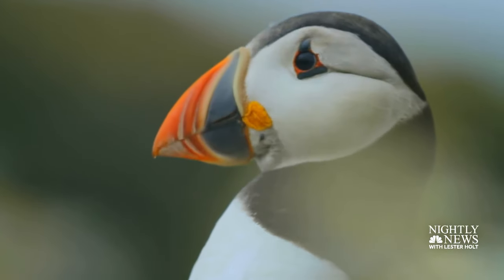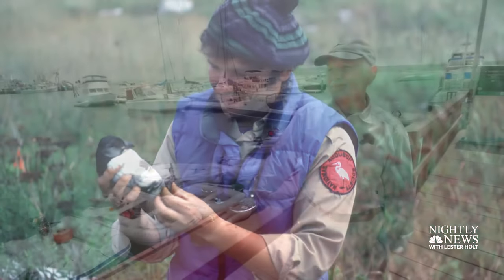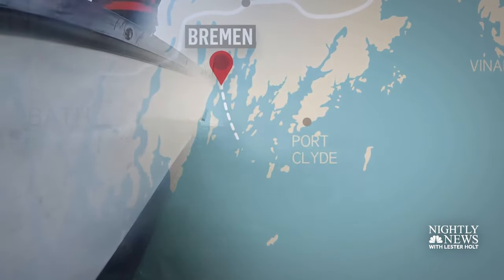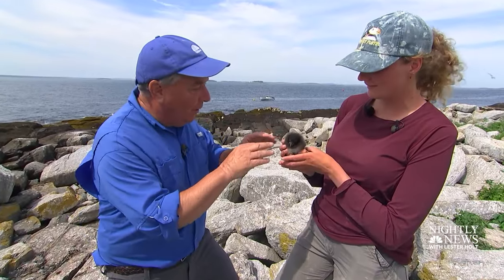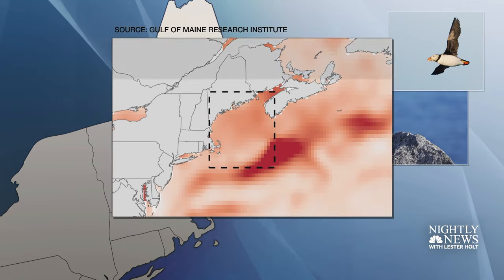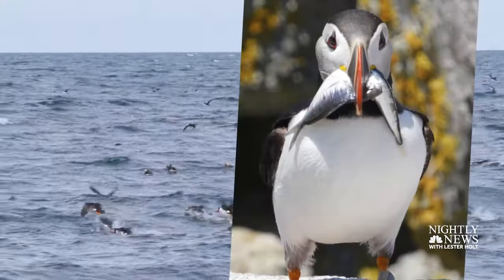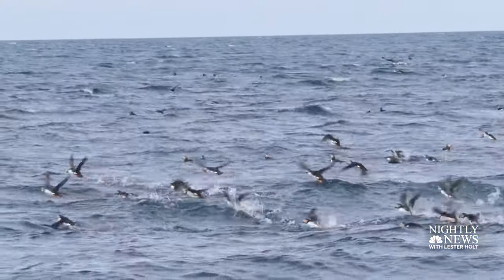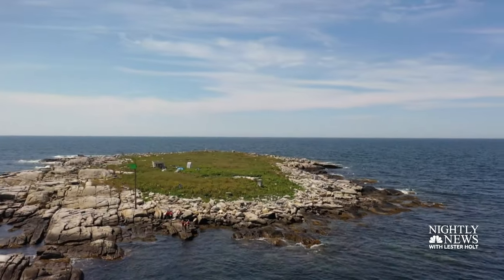How The Adorable Atlantic Puffin Came Back From Near Extinction | Nightly News Films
Adorable, rainbow-beaked Atlantic puffins were once so prized that they were nearly hunted to extinction. One man is responsible for their resurgence in population: biologist Steve Kress. The birds face a new challenge: climate change. As waters warm, the puffins’ most-preferred food source is moving farther away, making it difficult for adults to feed chicks. NBC News' Kerry Sanders travels to Eastern Egg Rock Island in the Gulf of Maine to learn more.